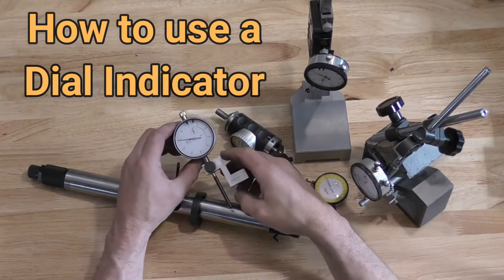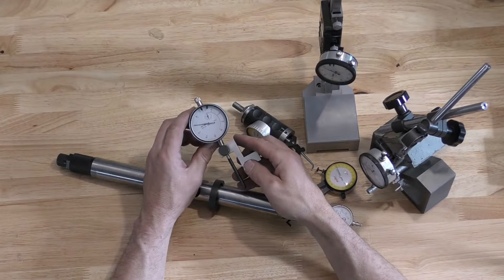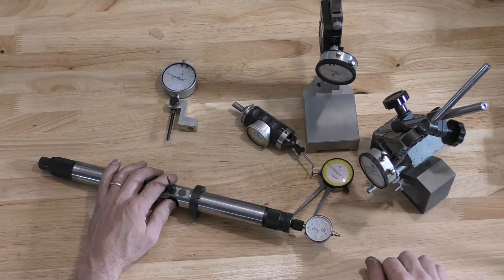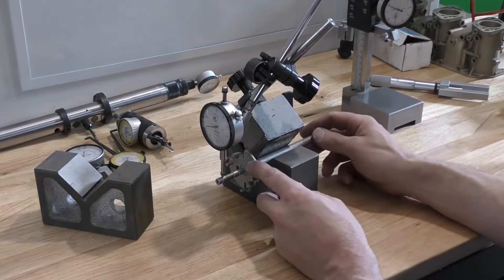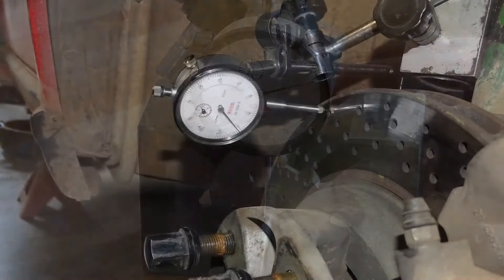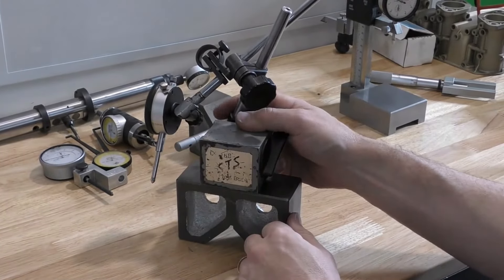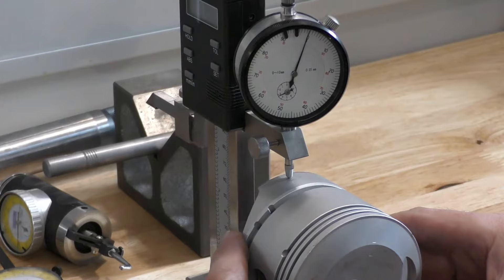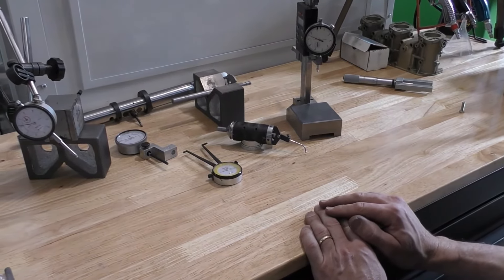How To Use A Dial Gauge Indicator.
Measurement and how to measure accurately is the basis of mechanical work. Taking the time to learn how to use the measurement tools will help you be a better mechanic.
Today we take a closer look at the Dial Gauge Indicator.
Dial gauges can be used to measure lots of different types of movement. They can be used to measure lateral movement like crankshaft end float or valve lift. Or they can be used to measure radial run out on rotating items like brake rotors or shafts. Dial gauges are also used in conjunction with many of the special measuring tools used throughout automotive repair.
Dial gauges have two scales on them, the outer scale and the inner scale. The outer scale is used for fine measurements at the dial gauge's rated tolerance. The inner scale is to count the number of outer scale revolutions. For example, a dial gauge with a 10 mm travel range will have an inner gauge with 10 positions or marks. These represent one full revolution of the outer scale. When preloading the dial indicator, we need to take note of the revolution counter position so that when we take a measurement, we know how many revolutions the outer dial has made.
When using a dial gauge, it is important to make sure that the gauge is mounted securely. If the mount used to hold the dial gauge has any flex or movement in it, then the measurement will not be accurate.
An easy way to help us out is to share, watch, comment, and like a video. This will help us get seen, thanks. Likes are free!
Starrett magnetic base,
Mitutoyo metric dial indicator,